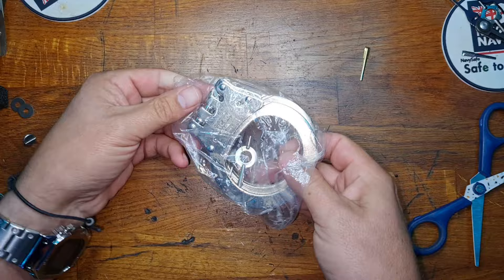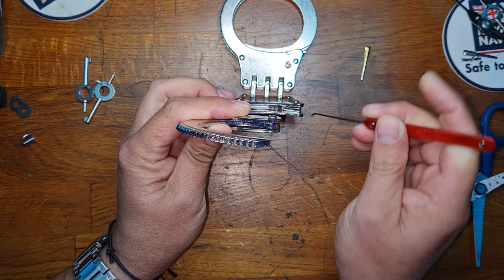(107) Parker Vs Perfecta HC600 Carbon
Massive Thank you for Cuffgirl for sending these to be attacked by parker.

Here you see my first look and subsequent Parker attack on them.

if you wish to skip my rambles Parker starts around the 2min mark.

model : Perfecta HC600 Carbon

scores :

Parker- 96
Cuffs - 11